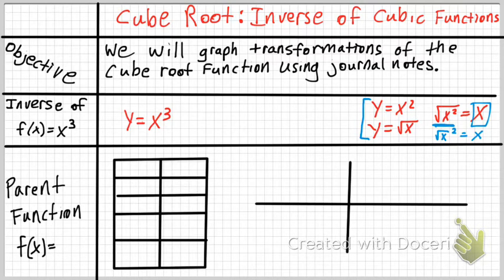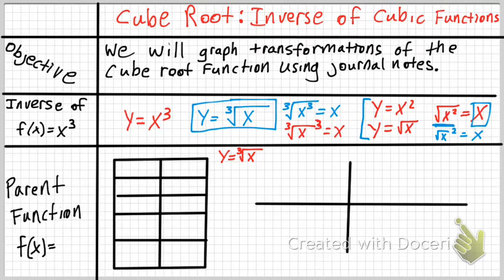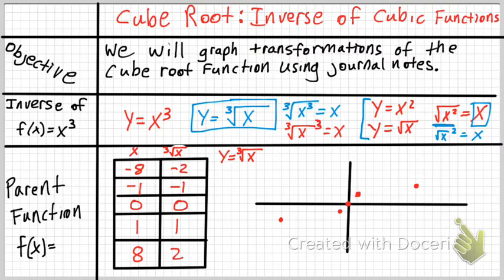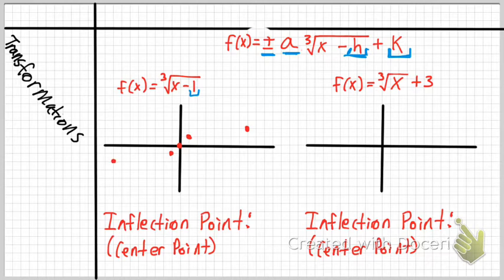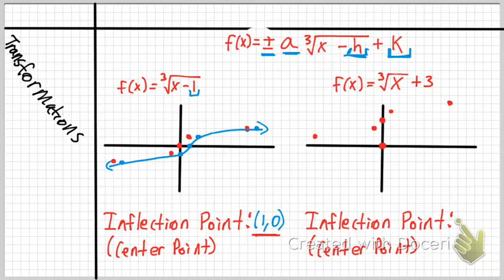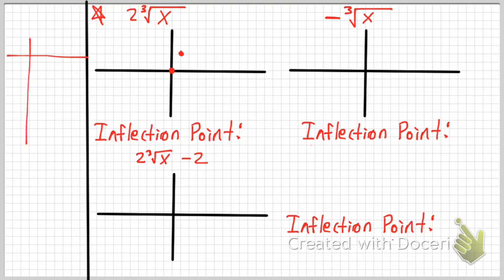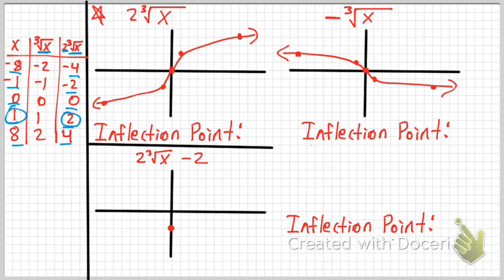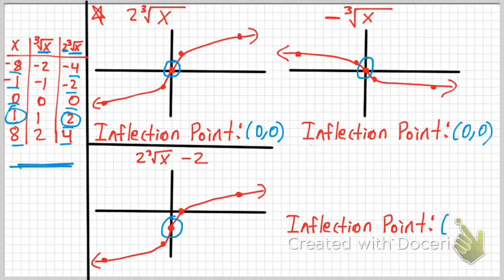ALGEBRA 2 Cube Root Graphing 1-31-18